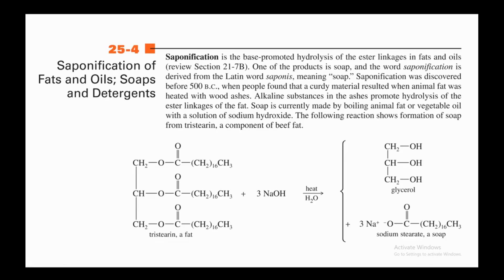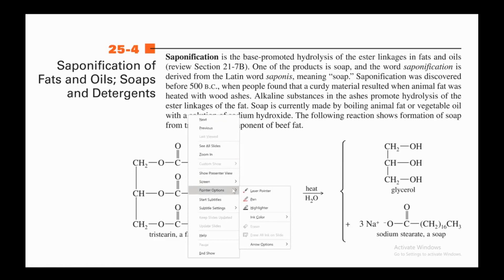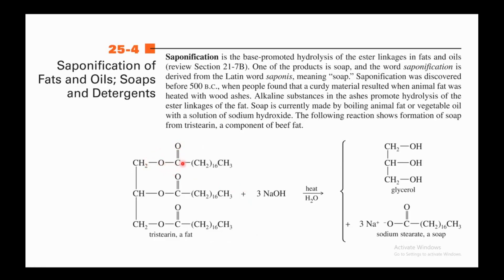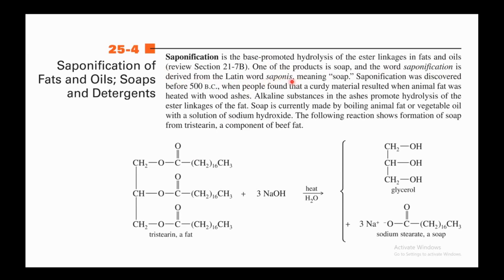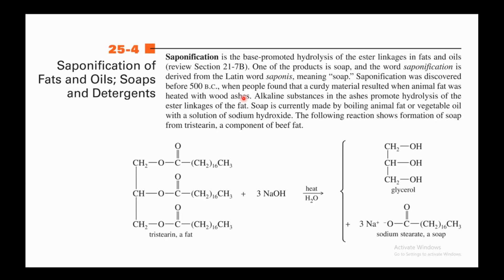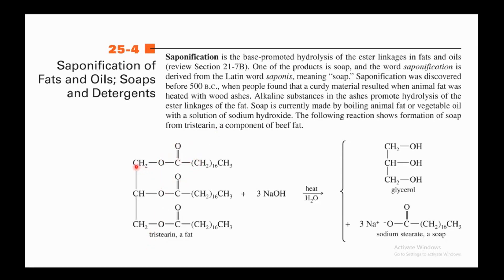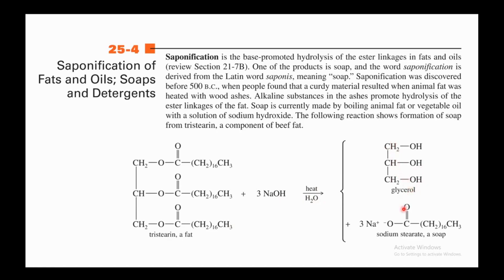How Soap is formed? | Saponification | Preparation of Soap | Natural Products Chemistry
In this video we will explain the preparation of soap which is also known as saponification from the book Organic Chemistry by LG Wade.

Saponification is the base-promoted hydrolysis of the ester linkages in fats and oils (review Section 21-7B). One of the products is soap, and the word saponification is derived from the Latin word saponis, meaning “soap.” Saponification was discovered before 500 B.C., when people found that a curdy material resulted when animal fat was heated with wood ashes. Alkaline substances in the ashes promote hydrolysis of the ester linkages of the fat. Soap is currently made by boiling animal fat or vegetable oil with a solution of sodium hydroxide. The following reaction shows formation of soap from tristearin, a component of beef fat.

Chemically, a soap is the sodium or potassium salt of a fatty acid. The negatively charged carboxylate group is hydrophilic (“attracted to water”), and the long hydrocarbon chain is hydrophobic (“repelled by water”) and lipophilic (“attracted to oils”). The electrostatic potential map of the stearate ion is shown in Figure 25-4. Notice the high electron density (red) around the negatively charged carboxylate end of the molecule. The carboxylate oxygen atoms share the negative charge and participate in strong hydrogen bonding with water molecules. The rest of the molecule (green) is a hydrocarbon chain that cannot participate in hydrogen bonding with water. In water, soap forms a cloudy solution of micelles: clusters of about 100 to 200 soap
molecules with their polar “heads” (the carboxylate groups) on the surface of the cluster and their hydrophobic “tails” (the hydrocarbon chains) enclosed within. The micelle (Figure 25-4) is an energetically stable particle because the hydrophilic groups are hydrogen-bonded to the surrounding water, while the hydrophobic groups are shielded within the interior of the micelle, interacting with other hydrophobic groups.